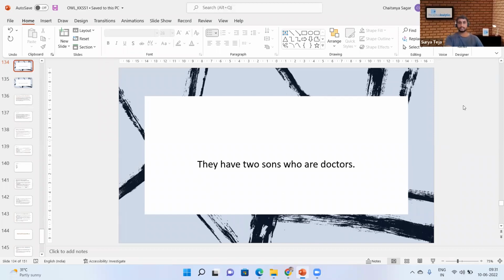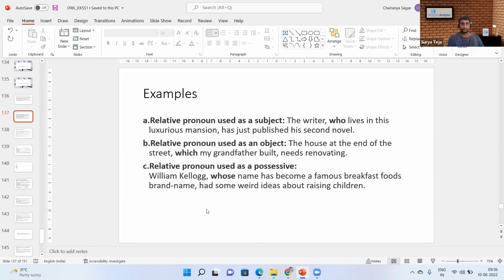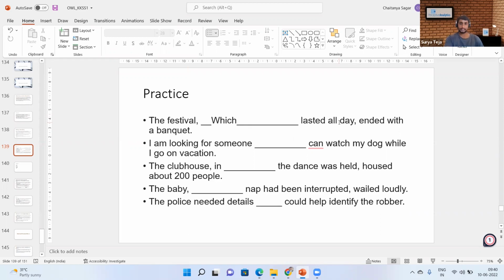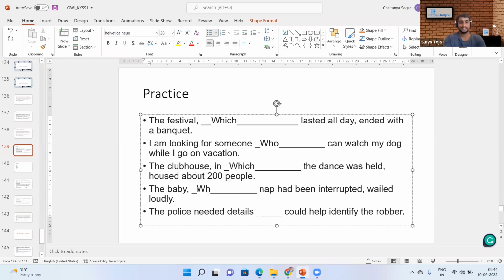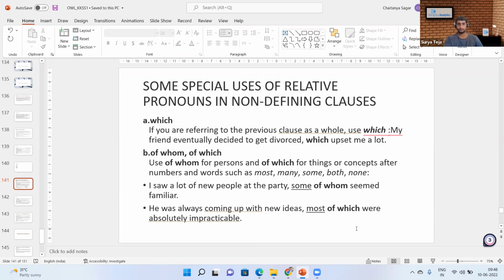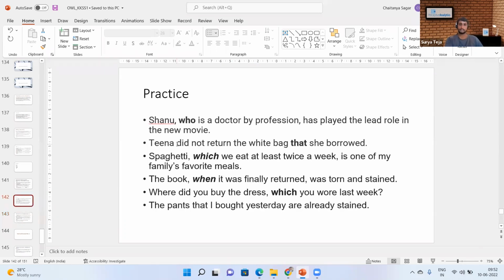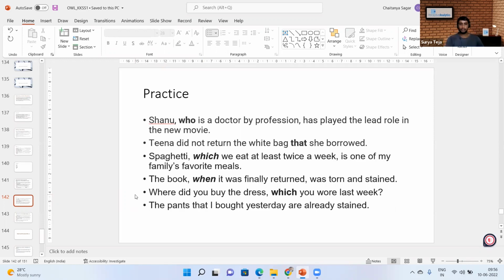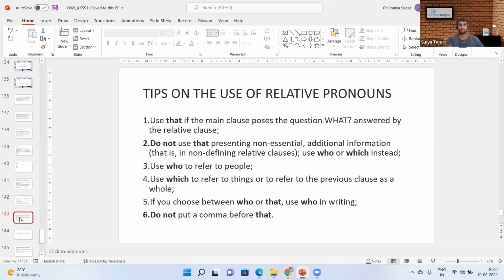Relative Pronouns Appropriate Usage for Defining and Non-defining clauses.